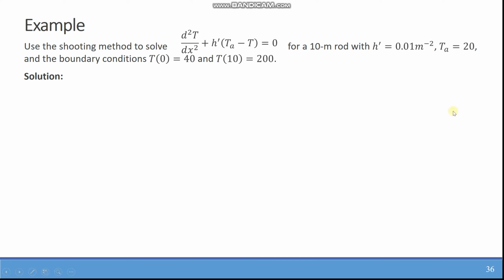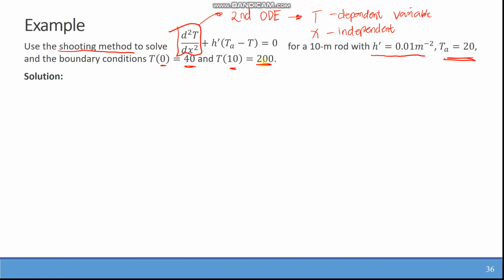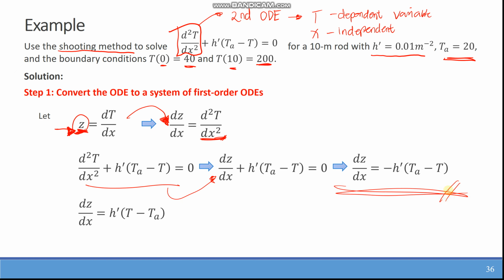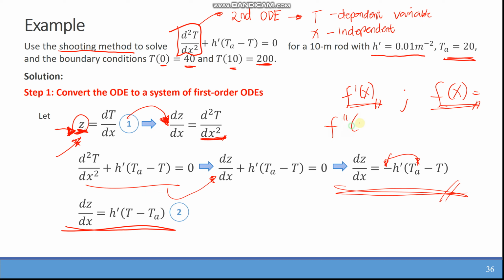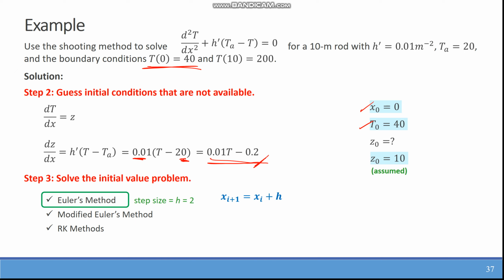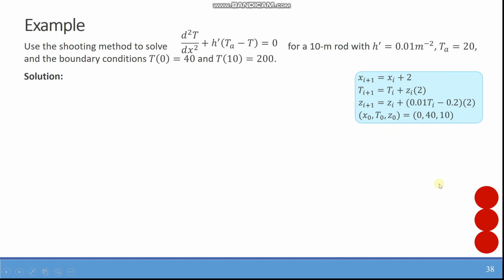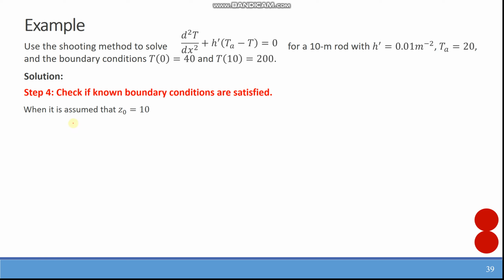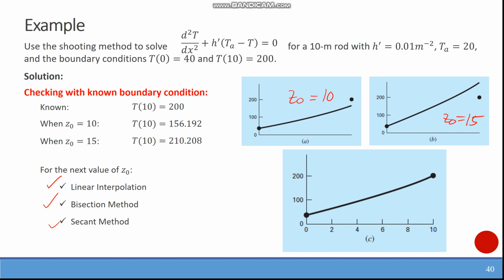Ordinary Differential Equation - Shooting Method